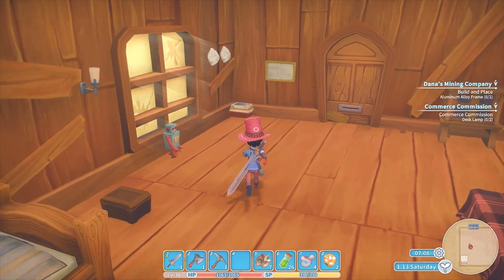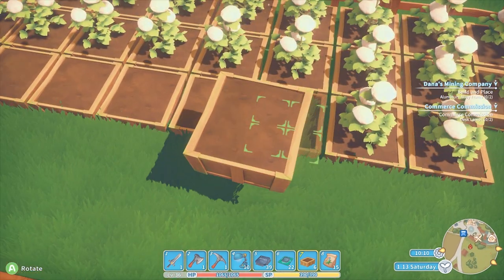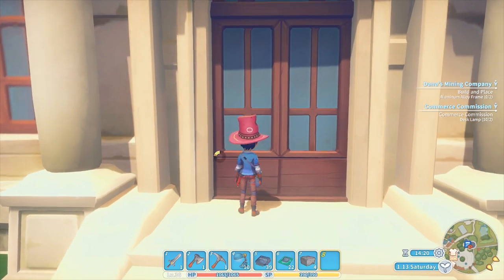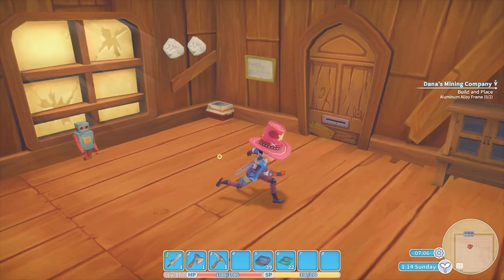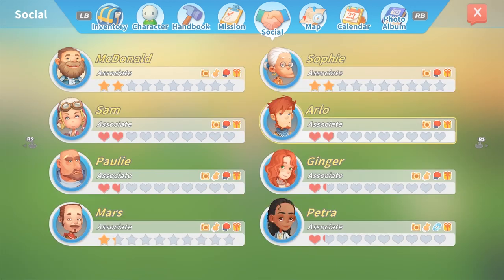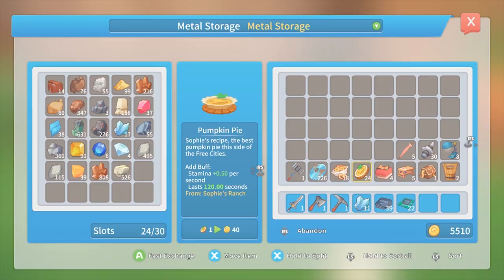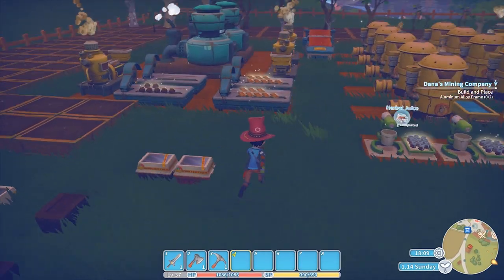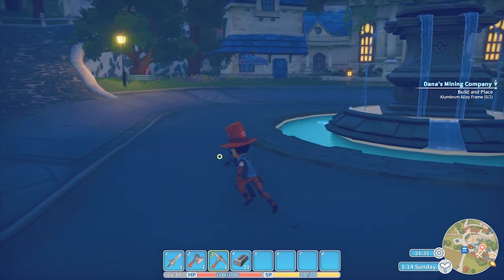Wait a cotton pickin' minute! | My Time at Portia Part 58 - Let's Play Walkthrough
Hi guys thanks for stopping by. Hope you enjoy this brand new series of My Time At Portia. There is a lot of similarities to Stardew Valley and Harvest moon. Do you see it or do you see this game all to it self? Let me know what you think.